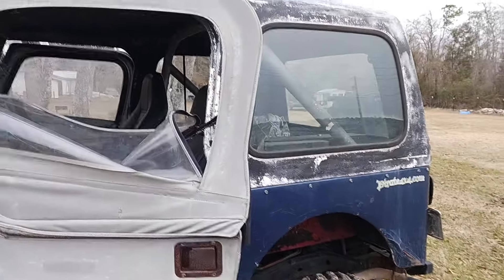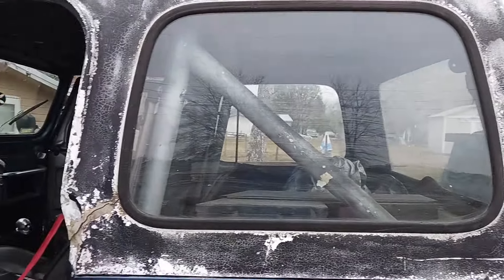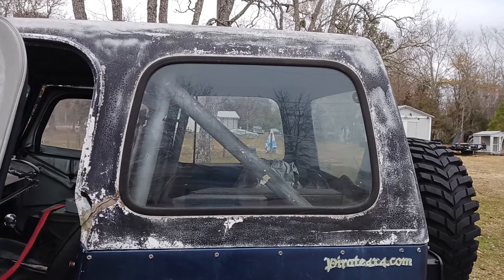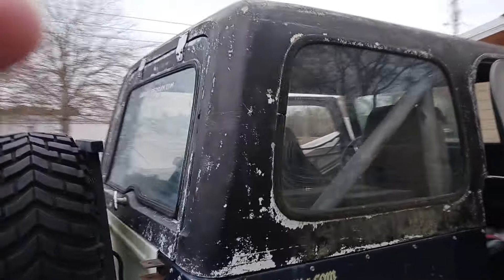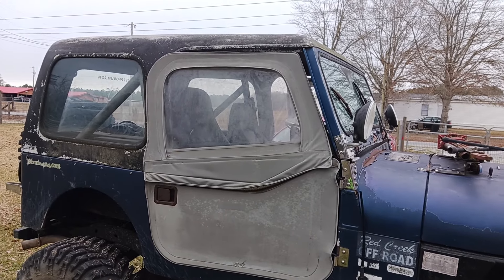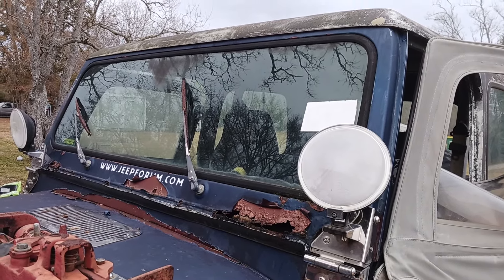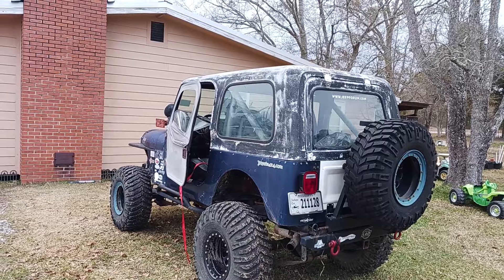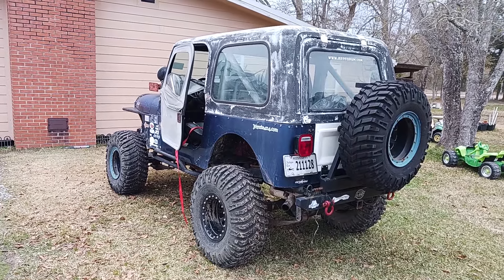1985 CJ7 Hardtop installed restomod restoration